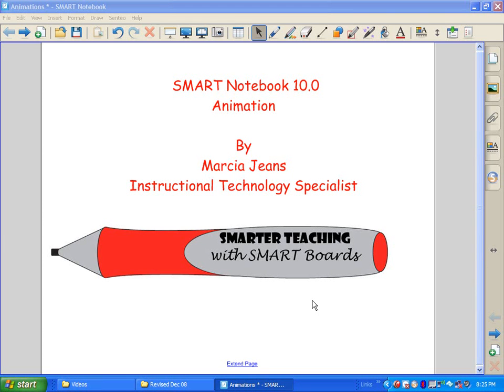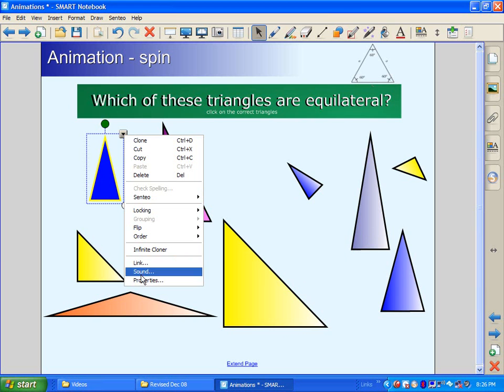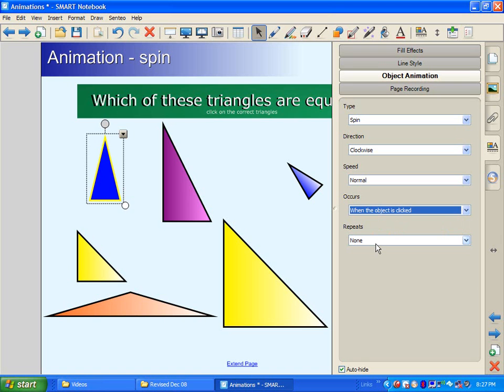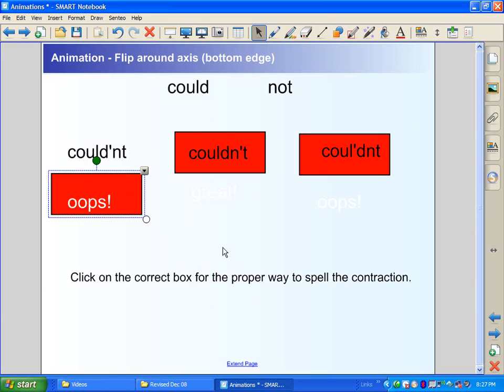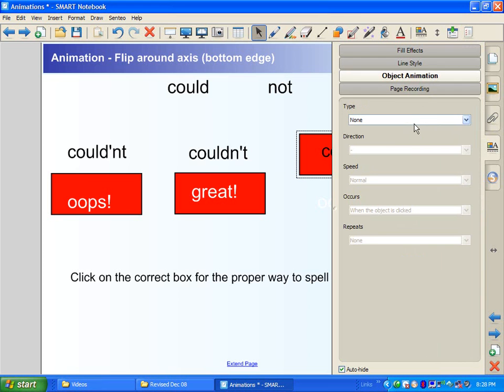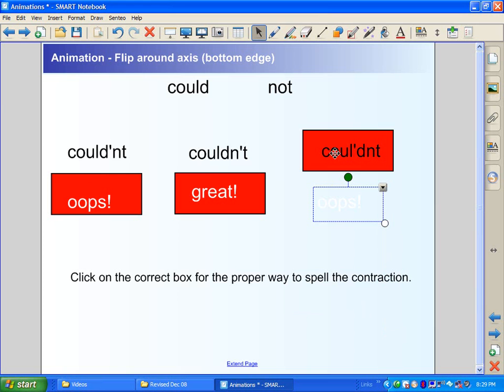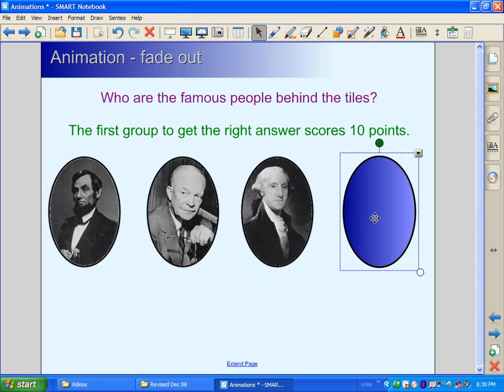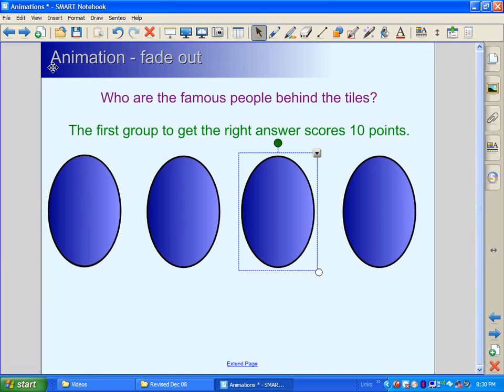SMART Notebook 10.0 - Animations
This video demonstrates how to use the animation feature in SMART Notebook 10.0